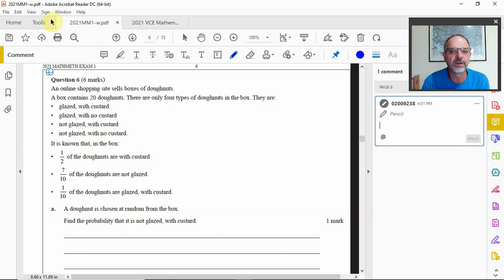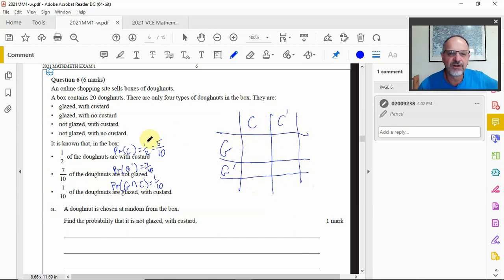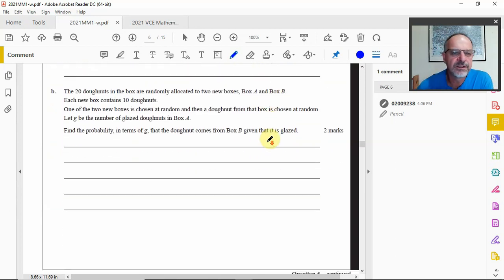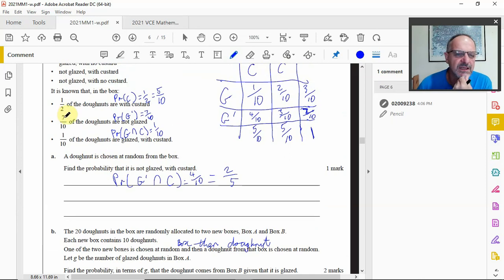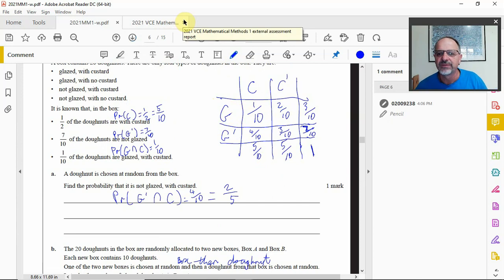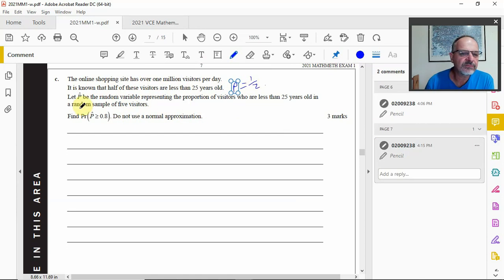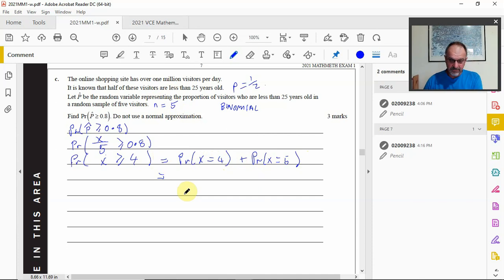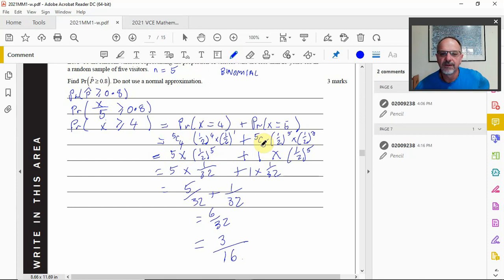VCAA 2021 Maths Methods Exam 1 - Question 6